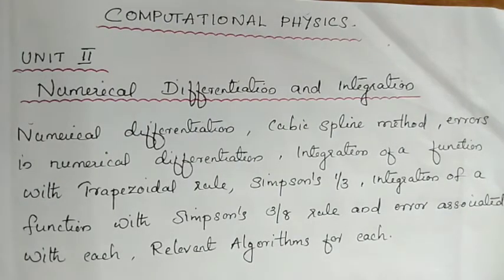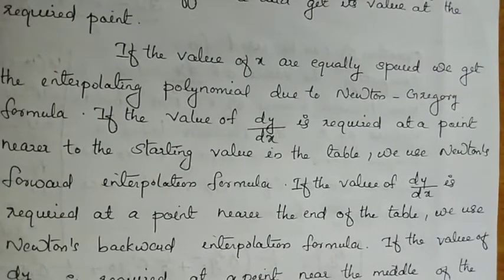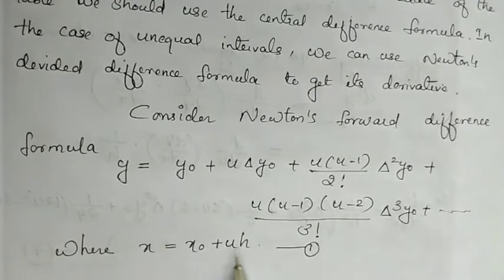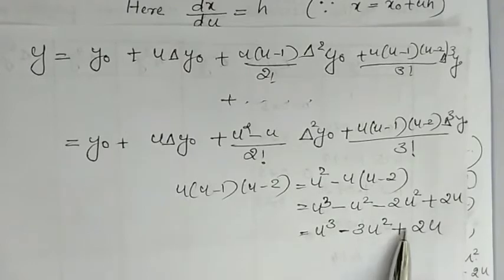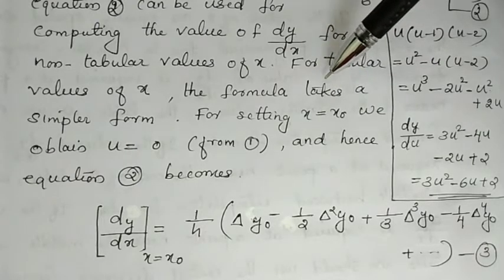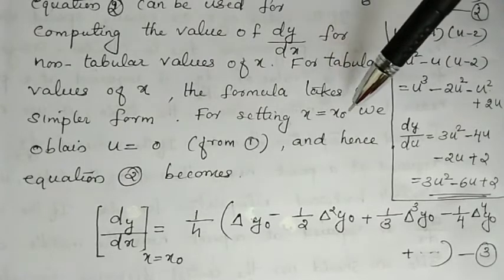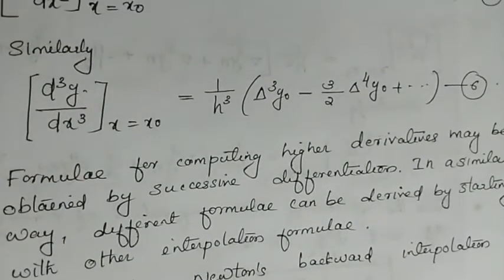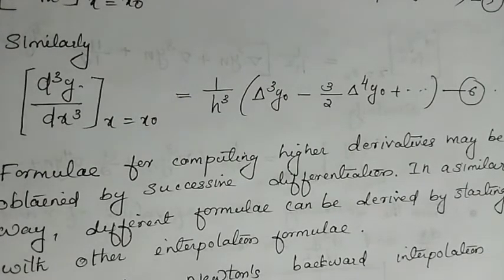Numerical Differentiation-Newton's forward formula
Computational physics